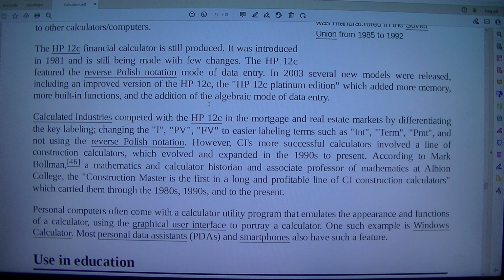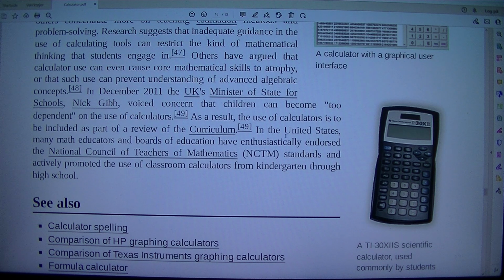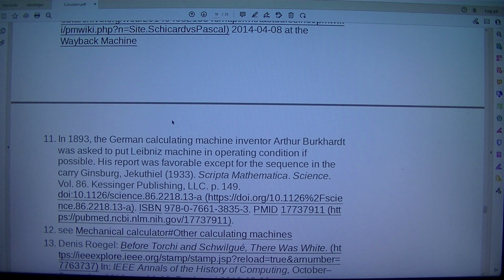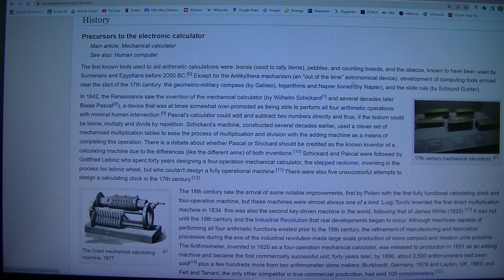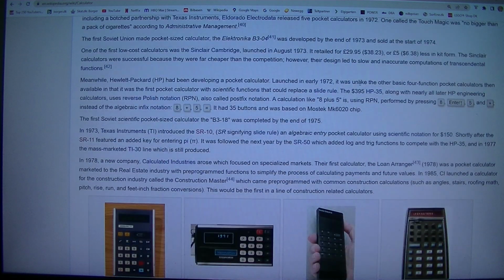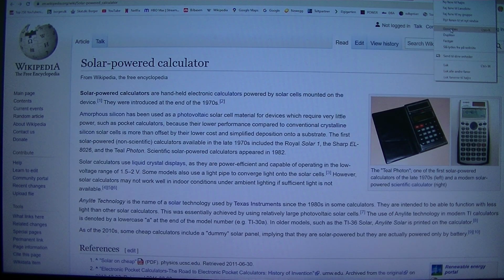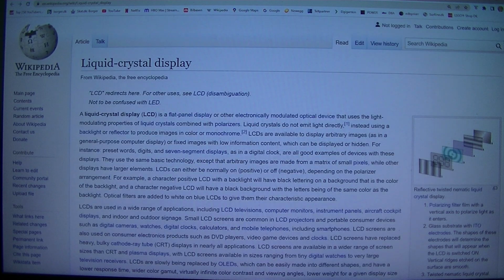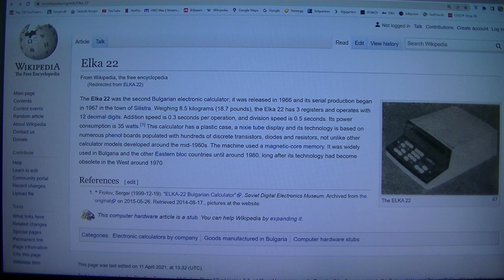MongoTV_8847 - LOOKING AT GAMER PC HARDWARE - Part 264 - Calculator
PART 264 - Calculator (This video is 5 Part : Part 258 to Part 265. They are on my playlist with name "MONGO TV - LOOKING AT GAMER PC HARDWARE") I like try do this, to get help read difficult technical English text loud. That will help me a bit to understand the text :-) Maybe this video could be helpful for some other too, that don't speak and read English very well :-) Have a good day too.